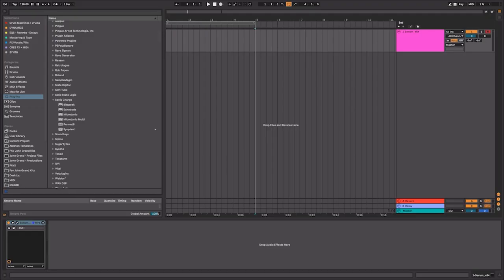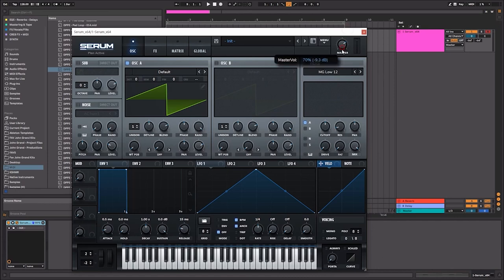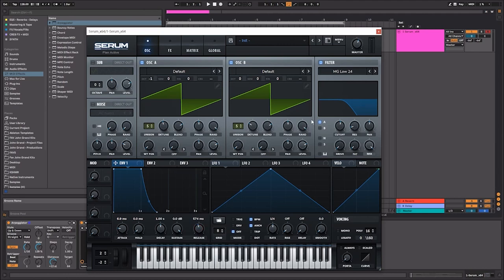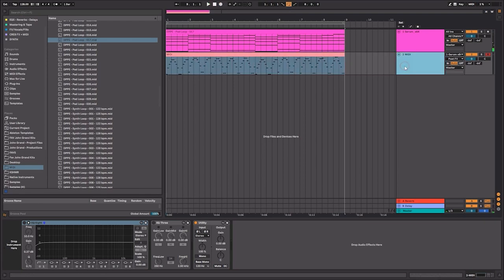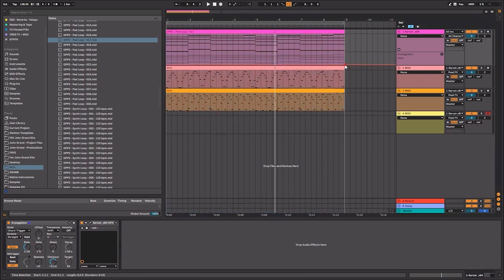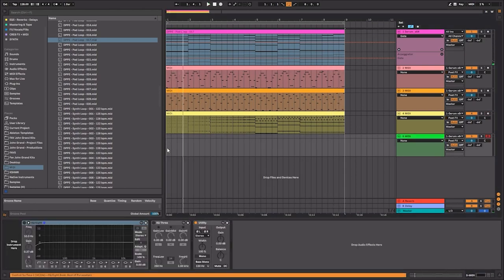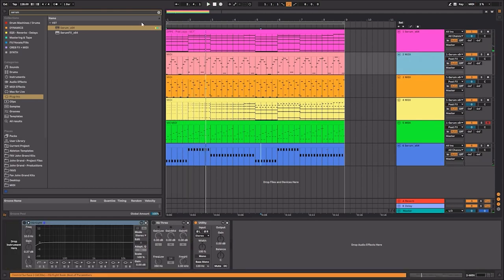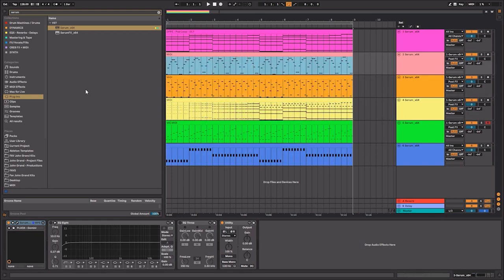How to Sound Design Arpeggios in Serum from Scratch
🔥🔥 Freshly Squeezed Samples 🔥🔥

oo

📘Description📘

In this video we demonstrate how to sound design arpeggios in Serum, using Ableton Live's native arpeggiator.

🎹 John Grand's GEAR 🎹

My trusty computer -

The headphones -

My main audio interface -

(Black Lion Audio Mod

Excellent audio interface for beginners or anyone really -

My studio monitors -

My main keyboard  -

My Monitors:

- FOLLOW FSS on Social Media -